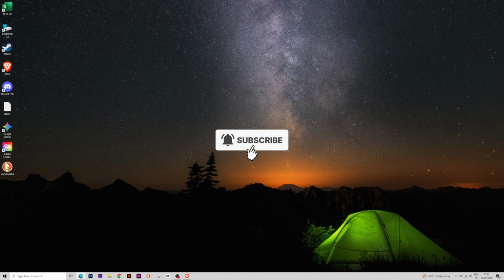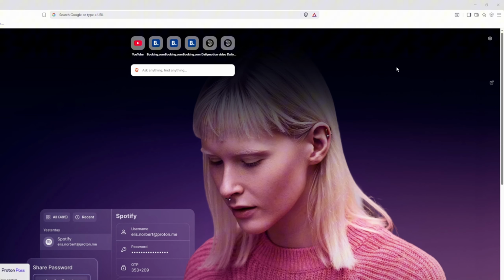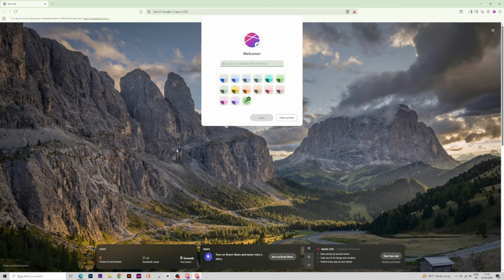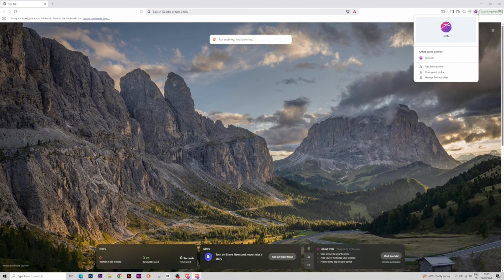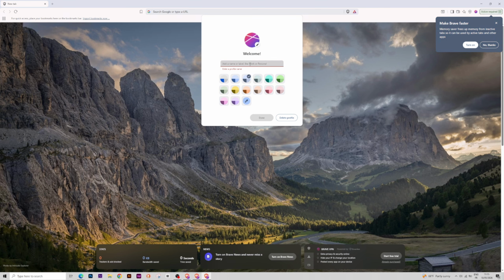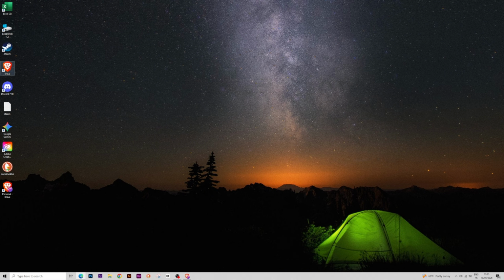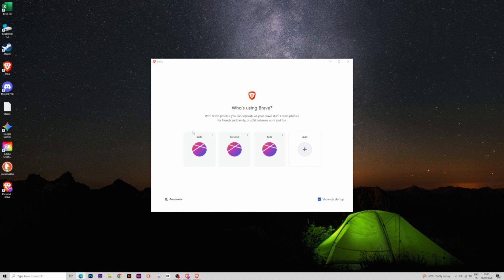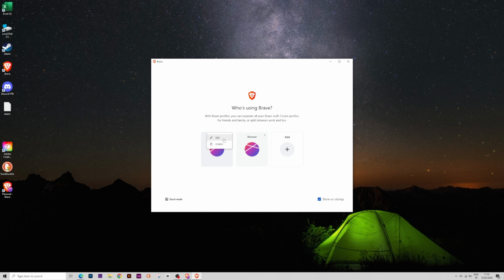Create a New Profile on Brave Browser | 2026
How to Create a New Profile on Brave Browser (2026 Working Method) 🦁💻

Want to keep your personal browsing, work stuff, and extensions completely separate? Creating a new profile on Brave Browser is the easiest way to do it without downloading a second browser!

In this video, I’ll show you the quick 1-minute process to add a new profile in the latest 2026 Brave update. I’ll also show you how to customize the theme, name each profile, and set up a desktop shortcut so you can open your work or personal browser with a single click.